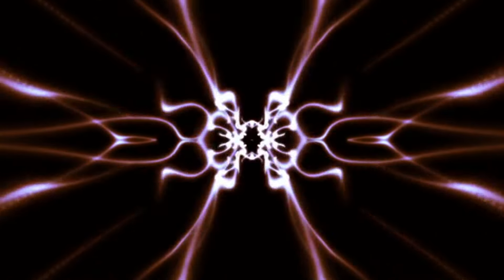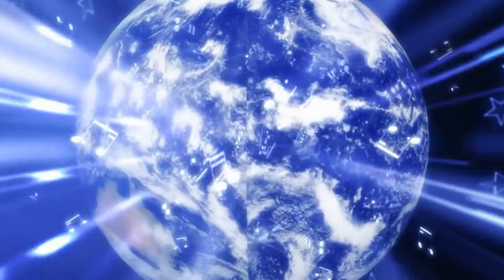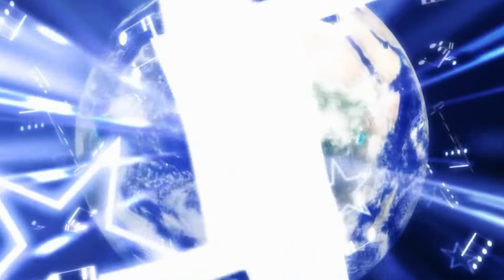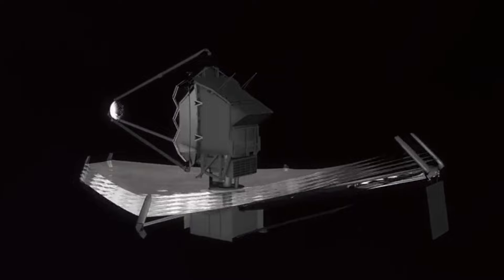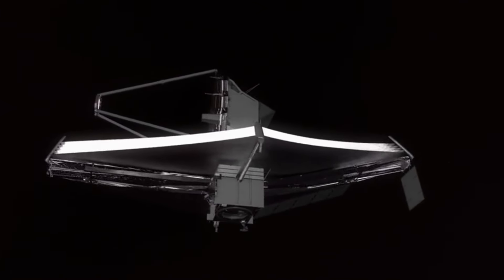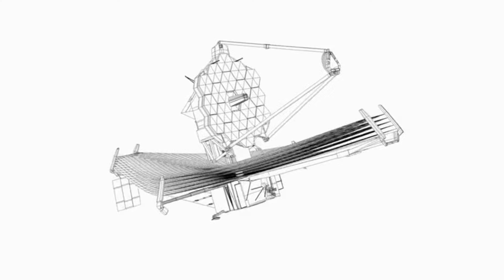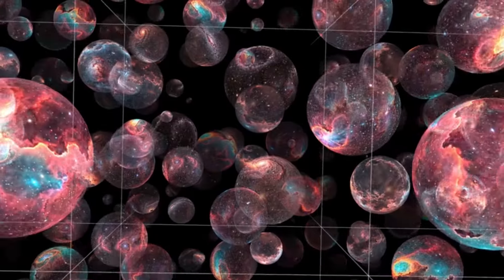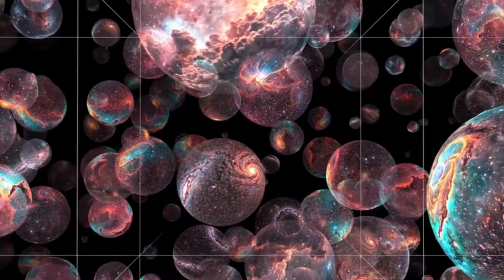"Elon Musk & Brian Cox React: James Webb Telescope Sees Betelgeuse Brightness Soar by 250%!"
Description Tags:
- Betelgeuse Brightness Surge
- James Webb Telescope Discoveries
- Cosmic Phenomena
- Elon Musk Insights
- Brian Cox Commentary
- Astronomy Breakthroughs
- Stellar Events
- Space Exploration
- Supernova Potential
- Astrophysics News

In a stunning revelation, the James Webb Telescope has detected a dramatic 250% increase in the brightness of Betelgeuse, one of the most famous stars in our night sky. Join Elon Musk and Brian Cox as they discuss the implications of this cosmic event, exploring what it could mean for our understanding of stellar life cycles and potential supernovae. Dive into the latest findings from the forefront of astronomy and uncover the mysteries of the universe with us!